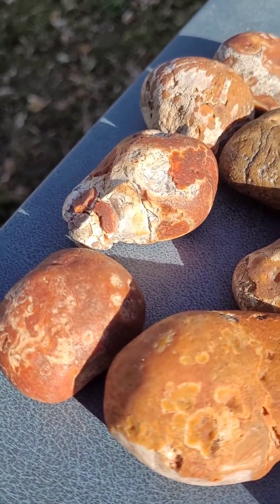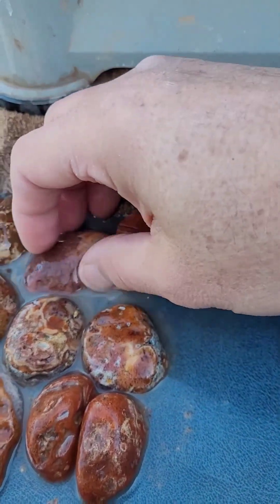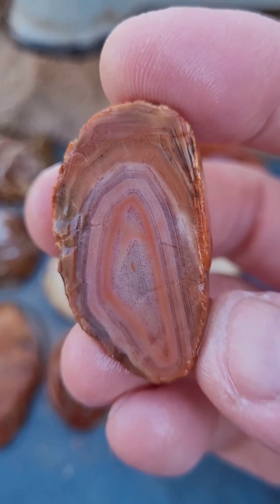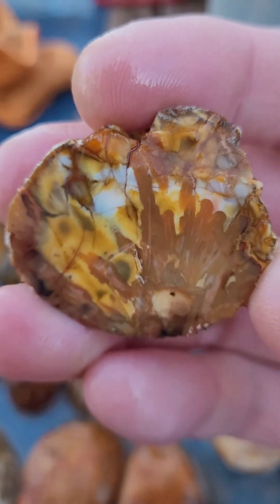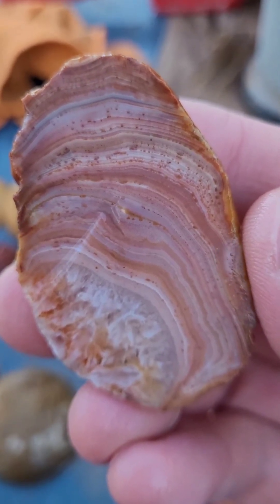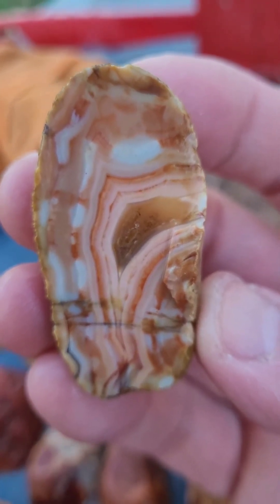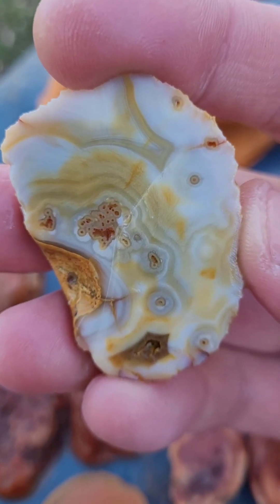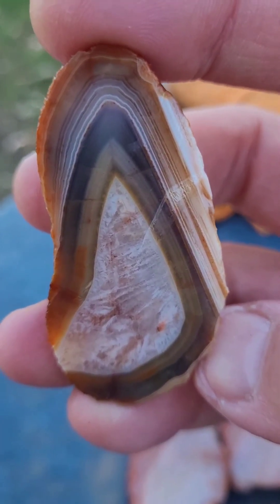Cutting Bahia Agates - Brazil (Worth the time!)